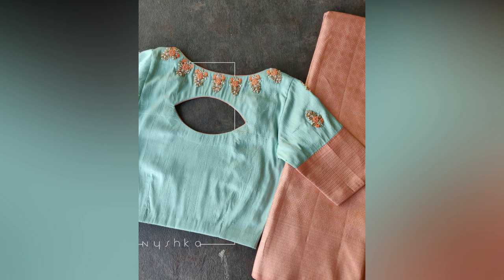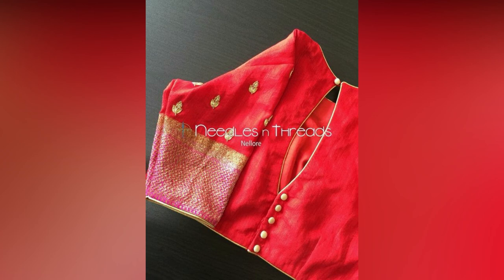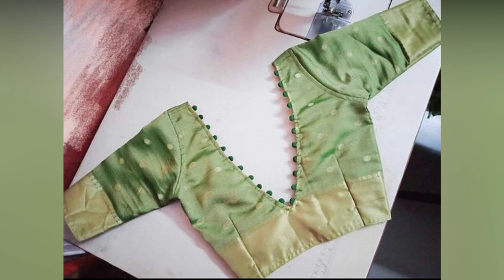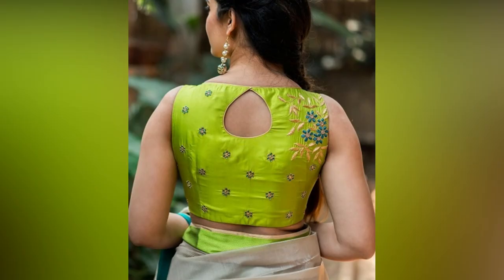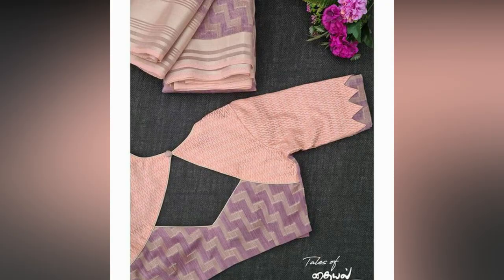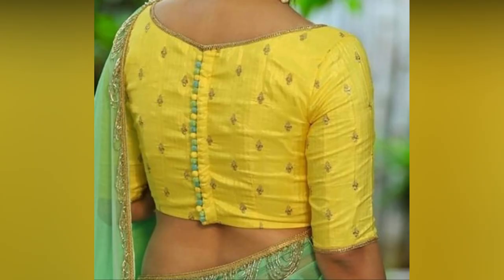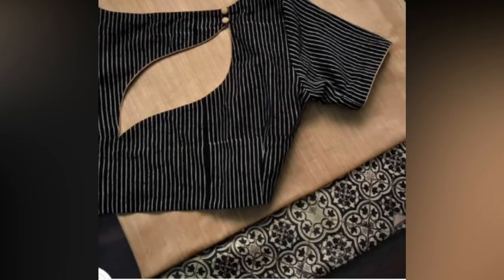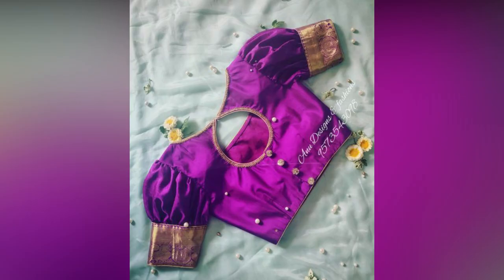Latest Back Neck Designs for Blouses 2022|| New Blouse Back Neck Designs 2022 || Blouse Back Necks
(Shop yourself like amazon/flipkart -Cash on Delivery and Easy Returns)

How To buy clothing for manufacturing prices

English Version

TamilVersion

Telugu Version

blouse designs
blouse back design
deep back blouse
Dori blouse designs
blouse designs for Lehenga
new blouse design
blouse back neck designs catalogue
latest saree blouse designs 2022
saree blouse designs front and back
saree blouse designs 2022
 latest blouse designs 2022
 blouse designs photos new
 blouse back neck designs with borders
farewell saree blouse
party wear saree blouse
simple saree blouse
blouses for sare
net blouse designs
designer sari blouse
wedding saree blouse
boutique style blouseLatest Blouse Neck Designs
new Front & Back Blouse Neck Designs  Designer Blouses
Trendy Designer Boat Neck Designs
Stylish Blouse Front Neck Designs 2022
Blouse Back designs , Blouse neck designs, blouse sleeves pattern, latest blouse , designer blouse
Simple Latest Pattu Back Neck Saree Blouse Designs
New fashion style New Blouse Design Modern Blouse ke neck design

Beautiful Stylish Saree Blouse Front and Back Designs Ideas